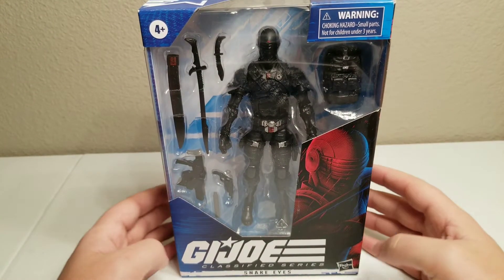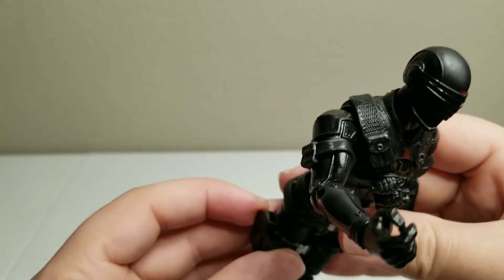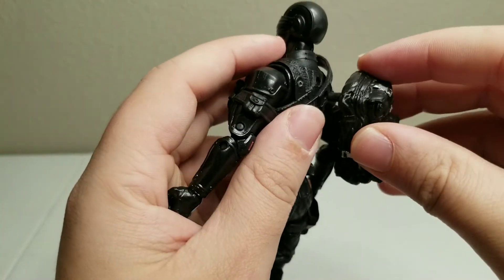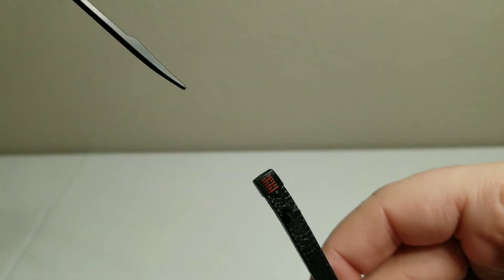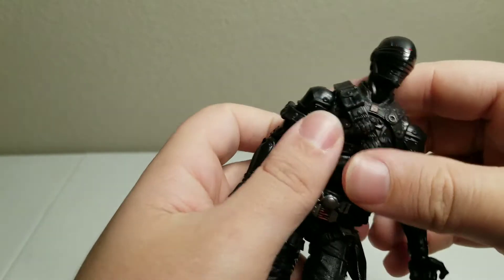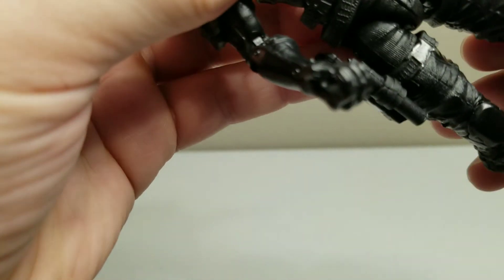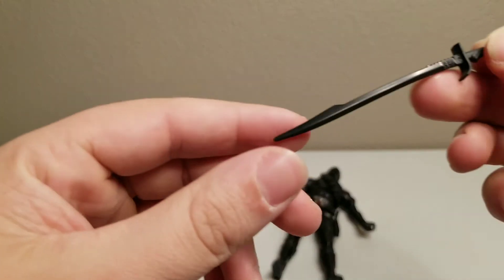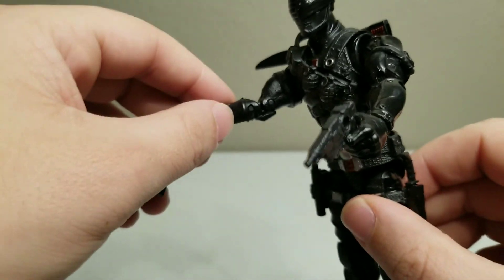HASBRO'S G.I. JOE SNAKE EYES figure review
we review HASBRO'S G.I. JOE snake eyes figure.